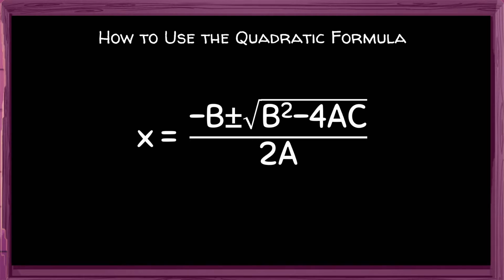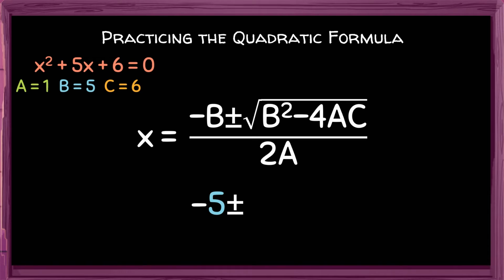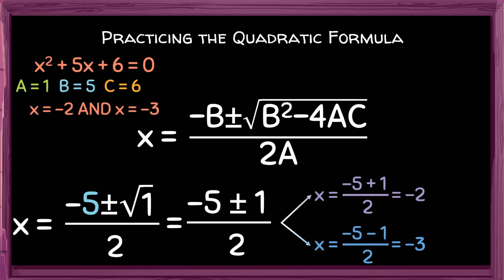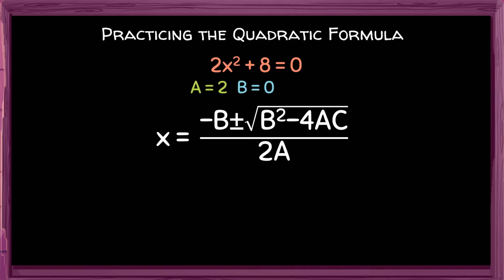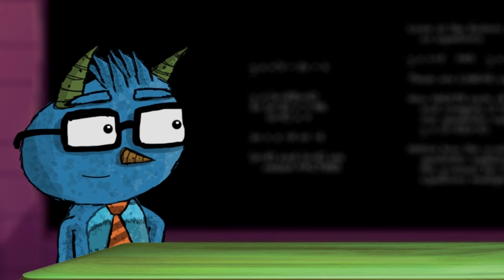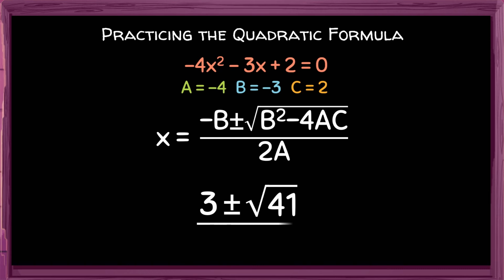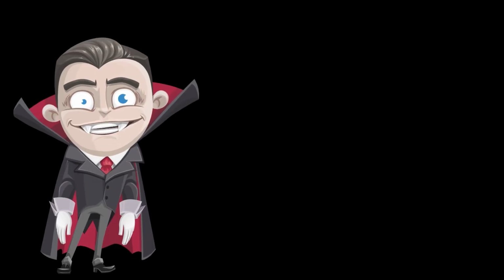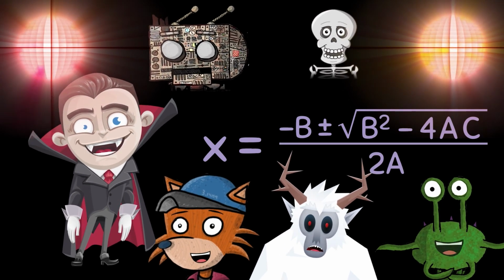How to Solve Quadratic Equations with the Quadratic Formula | Lesson 14 | Math Monster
In this Math Monster lesson, we’ll learn the most powerful tool for solving quadratic equations (and one of the most famous formulas in all of math): the Quadratic Formula. This lesson includes the Quadratic Formula Song to help you remember it!

Want to practice what you learned about solving quadratic equations using the Quadratic Formula? Here’s the page on our website for this Math Monster lesson